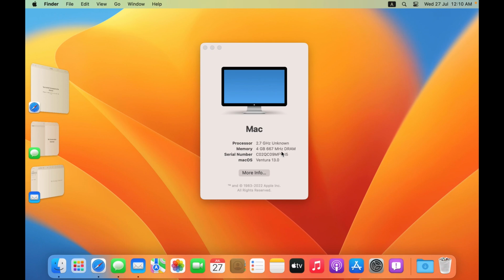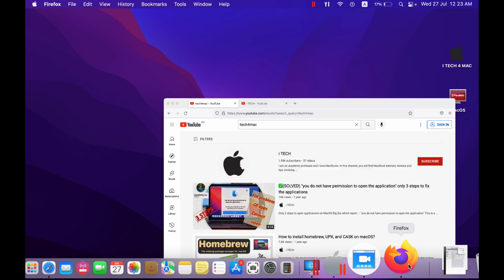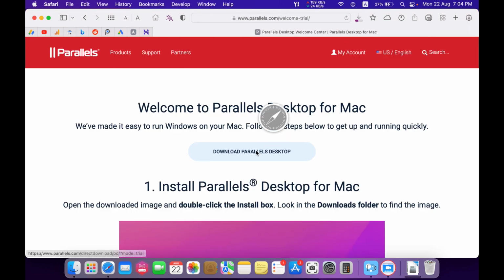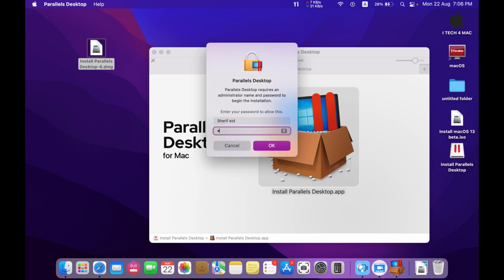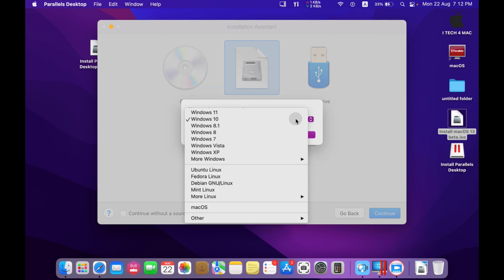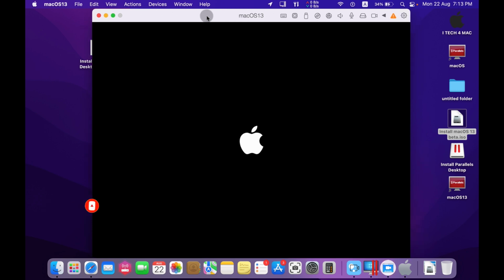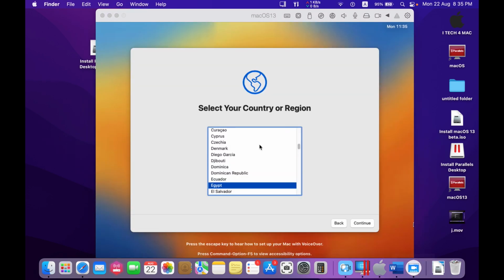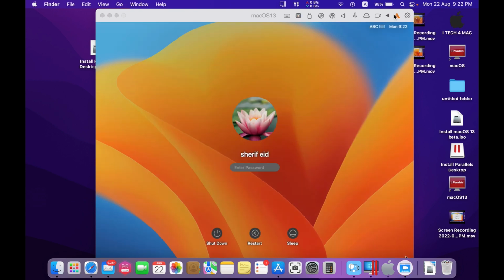How to install macOS Ventura on unsupported MAC using parallels desktop?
I have MacBook Pro 2015 which is unsupported Mac for the new macOS 13 (macOS Ventura). it was a surprise that I could install macOS Ventura (macOS 13) on my device smoothly without any problem using parallel desktop software. now I have macOS Monterey on my main device and macOS Ventura on the virtual machine (parallel desktop 18).

The Chapters:
00:33 what are the supported MAC devices.
01:04 how to download macOS Ventura on unsupported devices
01:18 how to create a bootable macOS Ventura iso installer
01:52 how to download parallel desktop 18 free trial
03:03 install macOS Ventura on parallel desktop device

MacBook 2015, MacBook 2013, MacBook 2012, MacBook2010, ..